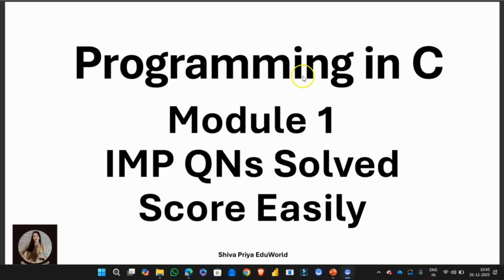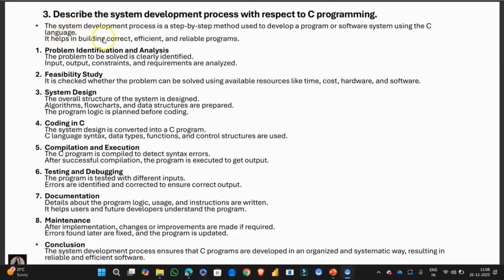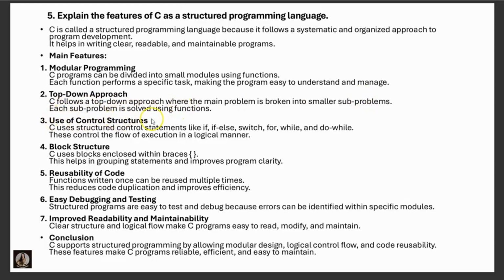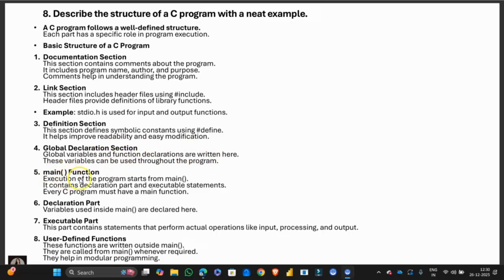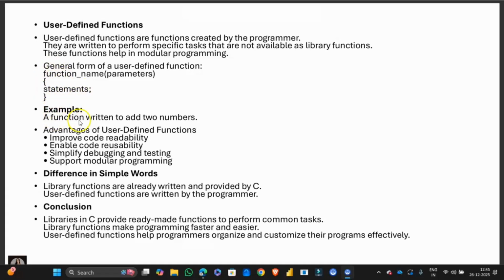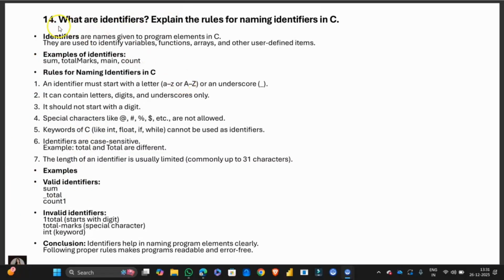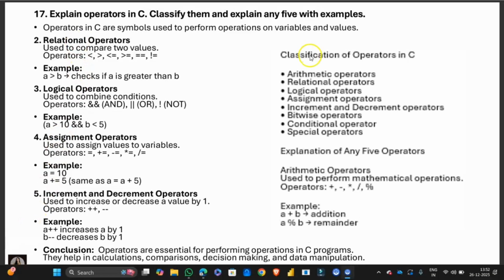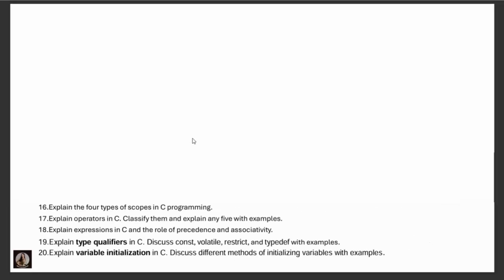Programming in C – IMPORTANT QUESTIONS SOLVED | Module-1 | VTU Sem-1 2025 Scheme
VTU Sem 1 students 📢
This video covers Programming in C – Module 1 IMPORTANT QUESTIONS (SOLVED) as per the VTU 2022 Scheme.

All questions are exam-oriented, frequently asked, and explained in a simple, easy-to-understand manner, perfect for SEE & internal exams.

📌 What you’ll learn in this video:
• Compiler, Interpreter & Program Execution
• C Libraries and Memory Map
• Data Types, Type Modifiers & Type Qualifiers
• Variables, Variable Initialization & Constants
• Scope of Variables
• Operators, Expressions, Precedence & Associativity

✅ Best for:
• Last-minute revision
• Understanding expected exam questions
• Scoring high in VTU Programming in C

👉 Watch till the end for complete Module-1 clarity
👉 Turn ON 🔔 for more VTU exam videos

Study smart. Crack VTU. 💪📚

Because every next video is made only for VTU students like you.

👉 Confused in any topic?
👉 Want explanation for any subject / module / question?

Your comment decides my next video.

Let’s crack VTU together 💪📚